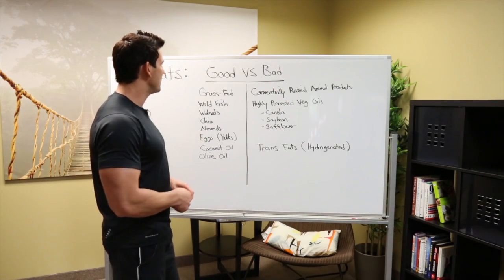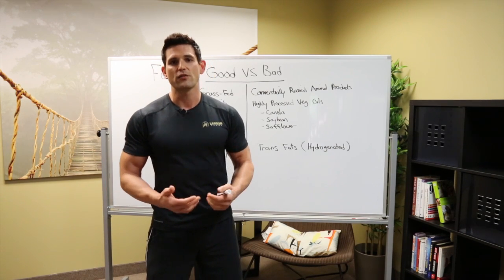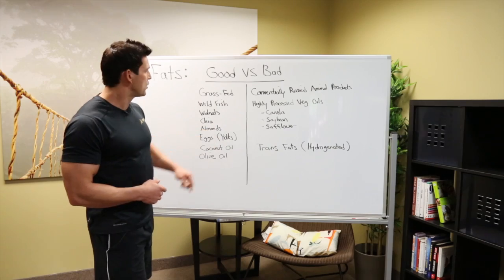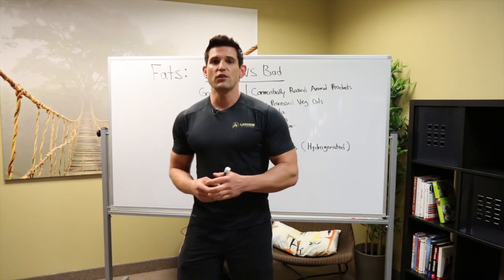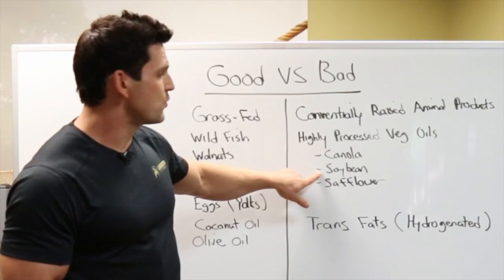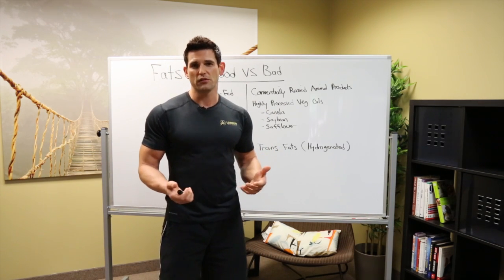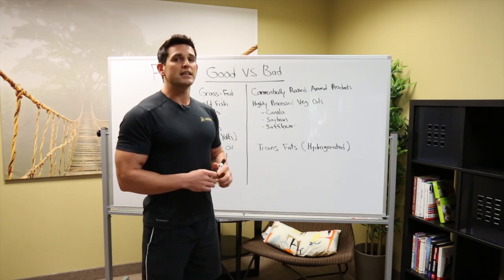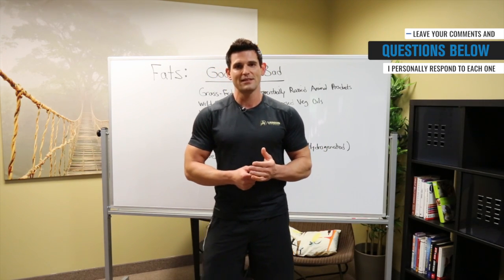Beware: These Fats Make You Fat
Timestamps:
0:16 - Good Fats
0:24 - Grass-Fed
0:40 - Conventionally Raised Animal Products
1:08 - Wild Caught Fish
1:23 - Nuts & Chia Seeds
2:00 - Eggs
2:15 - Coconut and Olive Oil
2:43 - Bad Fats
2:56 - The Most Common Bad Fats (Canola Oil, Soybean Oil, Safflower Oil)
3:25 - Inflammation & Heart Disease
3:40 - Trans fats
4:18 - Hydrogenated Oil (How to spot it)
4:53 - Summary

Periscope: @morellifit